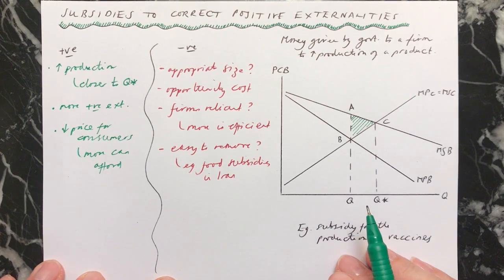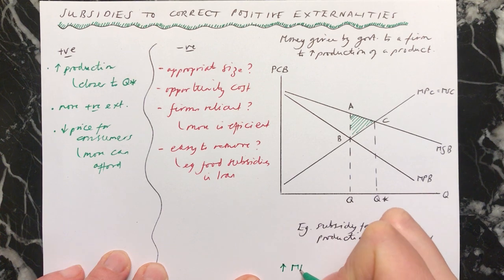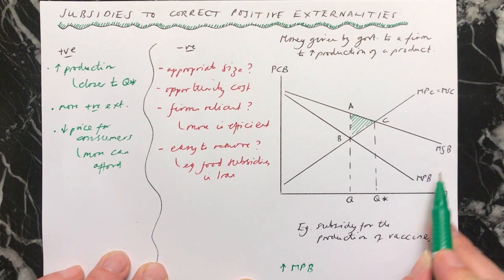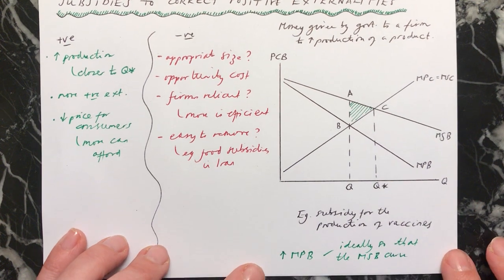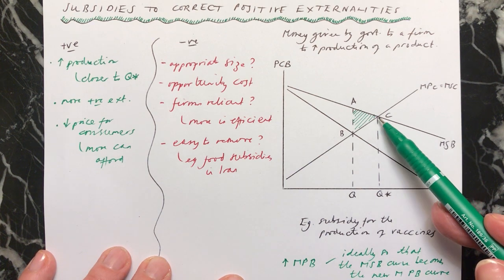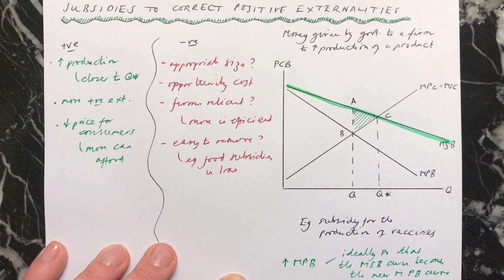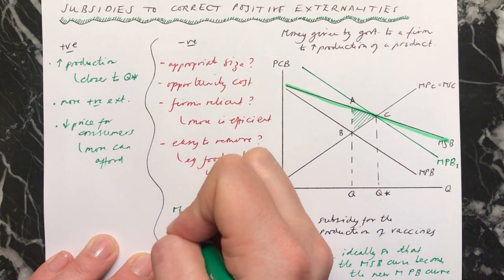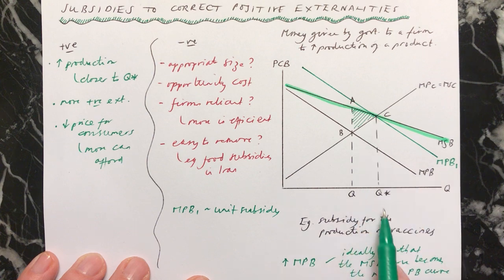Using subsidies where there are positive externalities and market failure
Simply explaining, with a diagram, how the government can give subsidies to increase consumption of a product where it generates benefits for third parties (positive externalities)